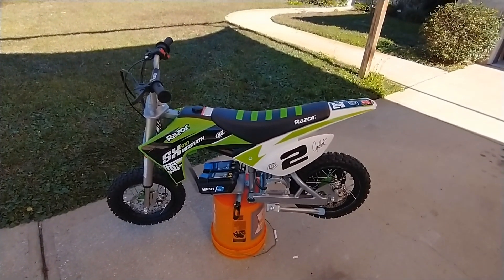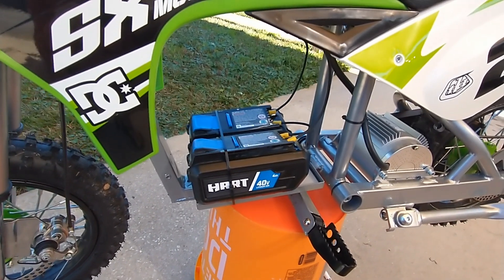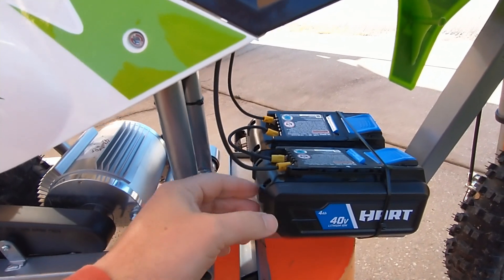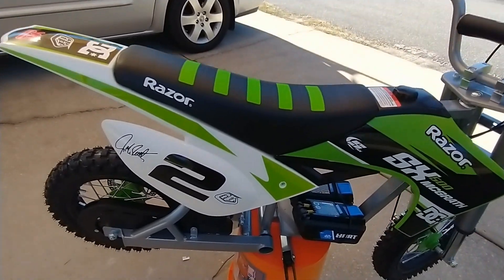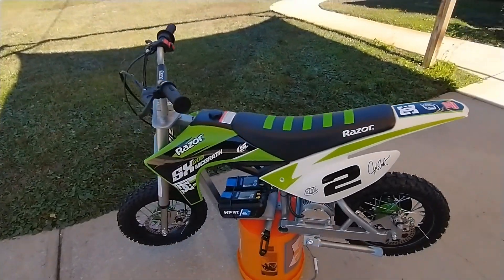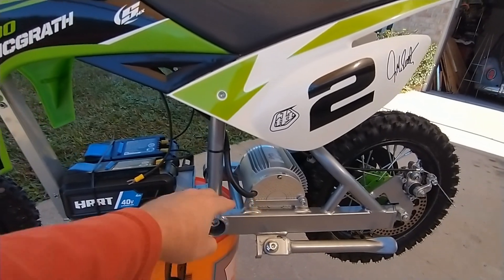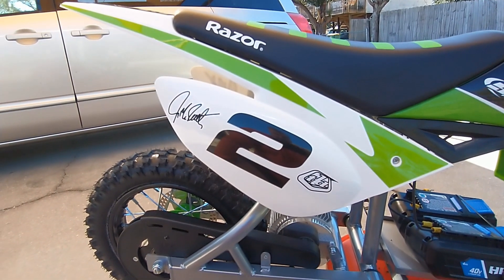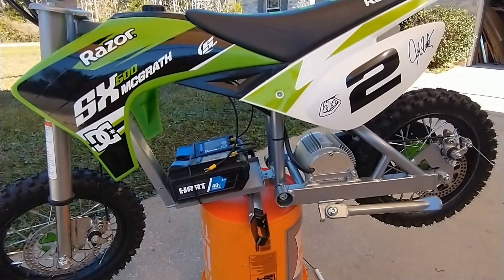Razor Dirt Bike Mods part 3 - Drill battery 72 VOLT easy speed mods. Riding clips at the end.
I have before and after riding videos at the end of this video.  First ride is a single 36 volt Hart battery, stock 36 volt motor and controller.  Second ride is after installing the Electric and Co. 72 volt motor and controller kit and fed by two 36 volt Hart tool batteries wired in series totaling 72 volts.  This upgrade triples the stock speed and with the 12 tooth sprocket I reached 32 mph with 240 pound rider on the bike.  Next mod is a custom 72 volt battery made from recycled 18650 cells.